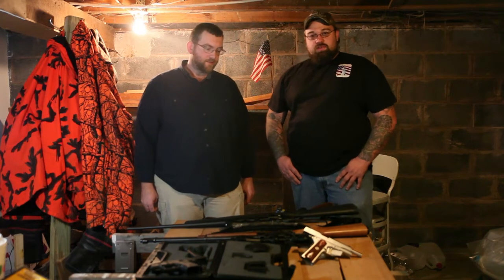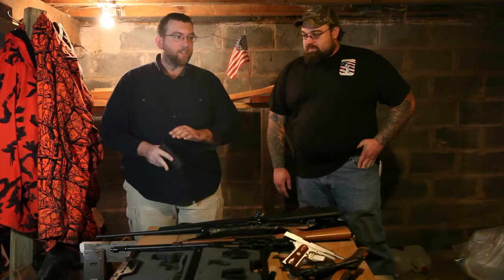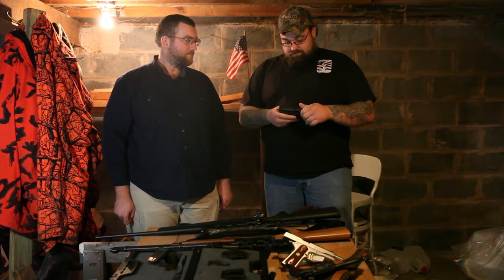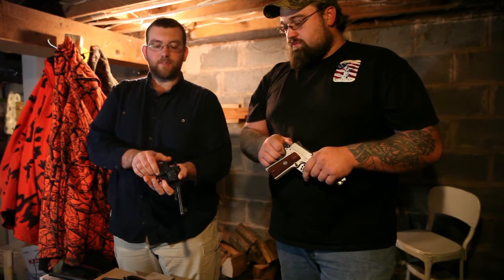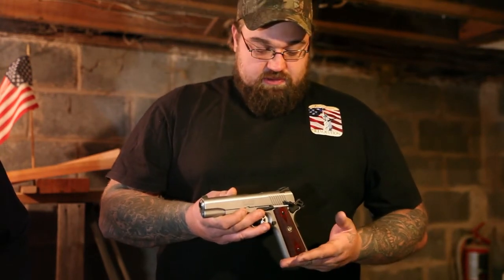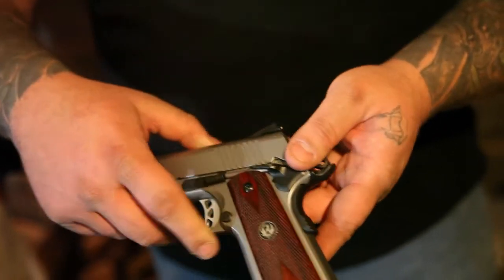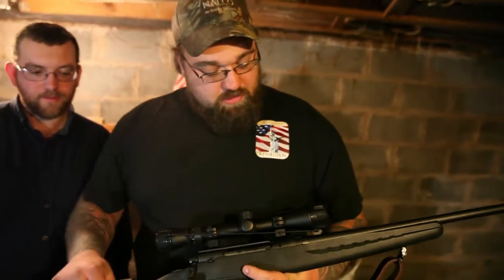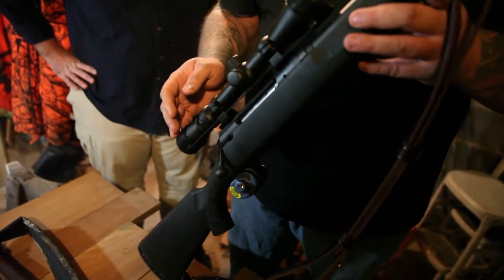T-TOWN Arms | Gun Safety